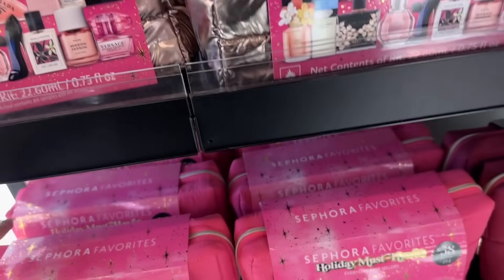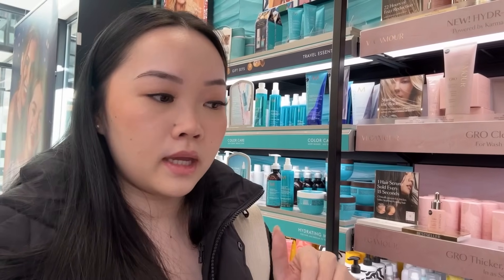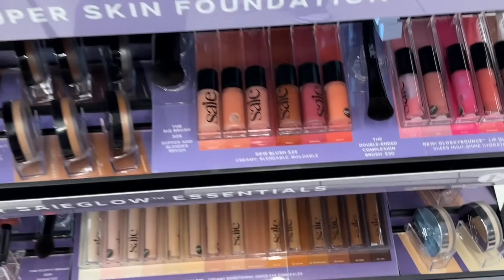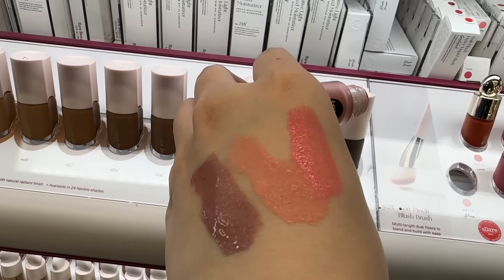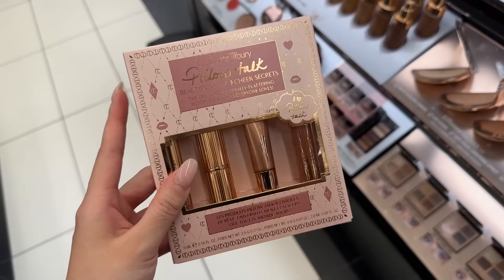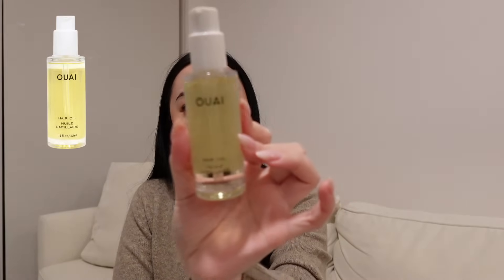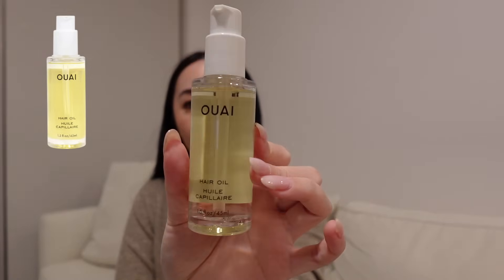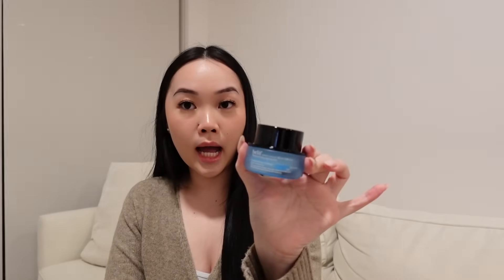SHOP WITH ME AT SEPHORA | viral tiktok products + haul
Come with me to shop at Sephora during the 2023 Holiday VIB Rouge sale! I love looking at all the cute holiday sets and seeing what’s new so hopefully it gives you guys some inspiration on what to gift others or yourself this holiday season!! ✨ My Sephora was pretty stocked up!! I definitely needed some restock skincare and haircare while also picking up some new products to try out! 🥰

Links:
Sephora collection #96 blush brush
Tower28 Daily Rescue facial spray
Ouai hair oil
Innisfree SPF sunscreen
Amika dream routine overnight hair mask
Belif eye cream
Living Proof full shampoo

Intro: 00:00
Sephora Shopping: 00:55
Haul: 05:30
Outro: 16:00